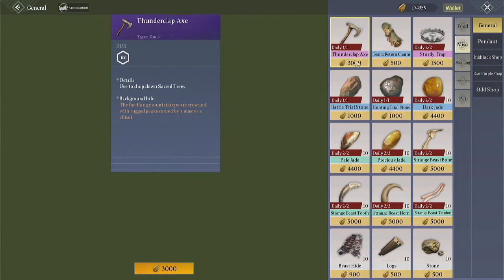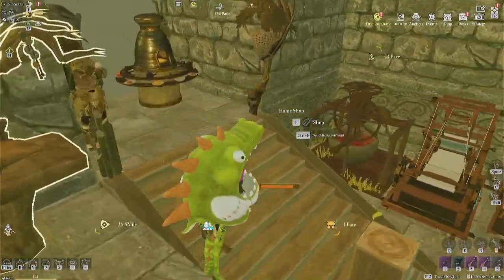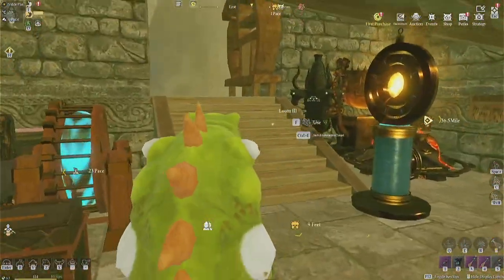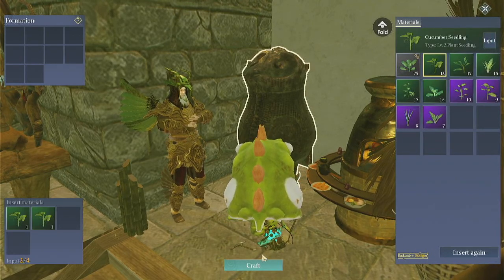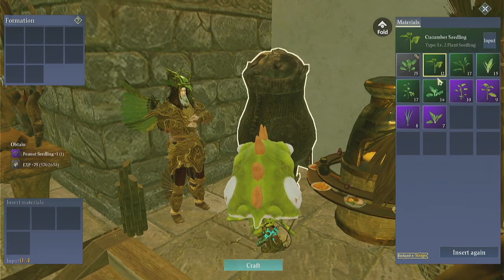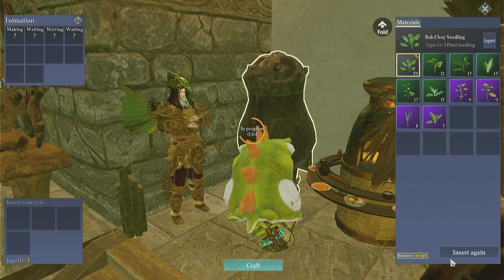How to COMBINE SEEDS with the CULTIVATOR in Chimeraland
Seeds can be combined in the cultivator to produce new and higher level seeds in Chimeraland. You can purchase seeds daily from the Home Shop if you are having trouble finding them in the wild or cultivating them via your farm. Use the higher levels seeds on your farm to obtain Wood Essence and Wood Genio.

Not level 10 yet? Code: 77653591 // Invite

Region: USA
Server: CloudSea
Location: Eastmount
Clan: WORSTEVER